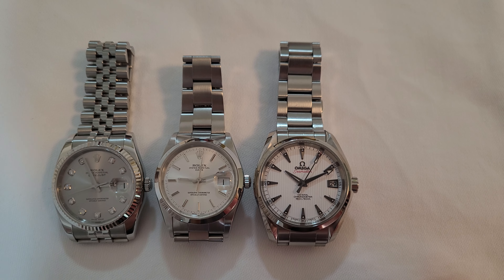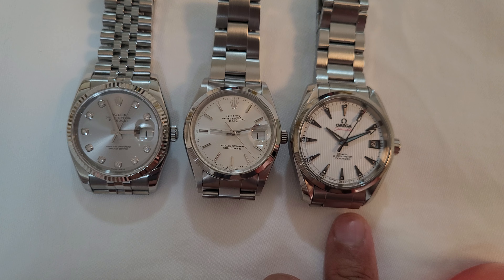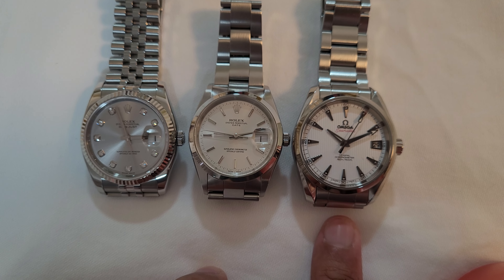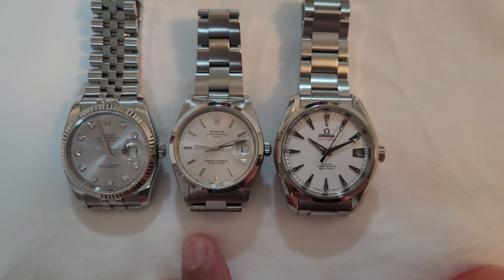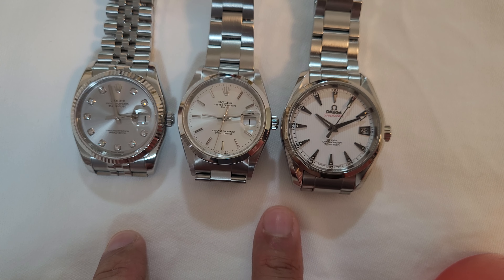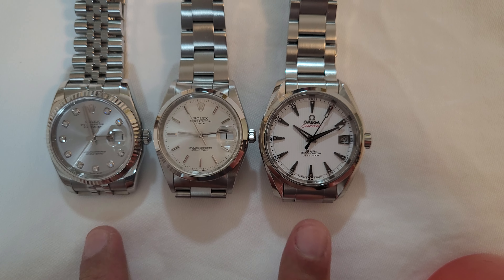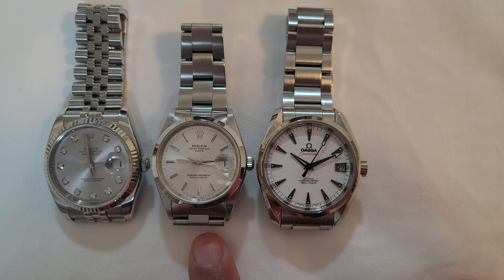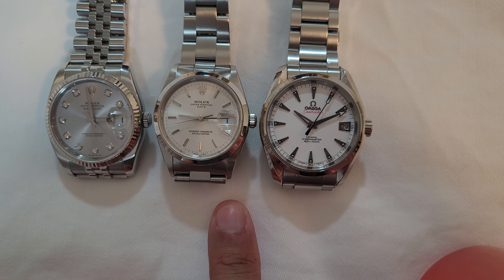WATCH BUYING GUIDE : LUG-TO-LUG MATTERS MOST!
They say the Diameter of a watch is not everything. Many other factors play an important role as to how a watch will look and feel on your wrist.

This interesting video examines 3 watches of varying sizes.

Rolex Date in 34mm goes against the Datejust 36 and Omega Aqua Terra Seamaster in 38.5. FIGHT ON!